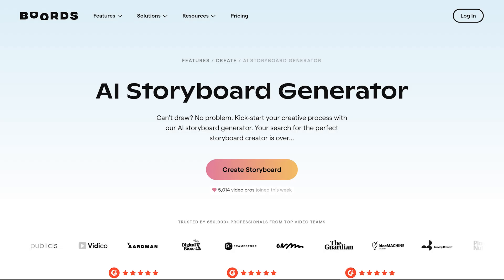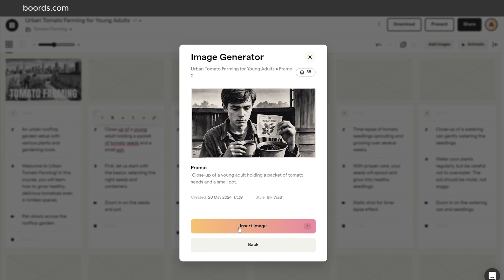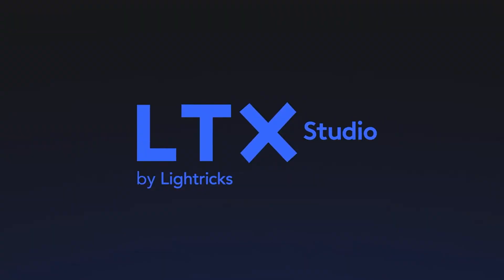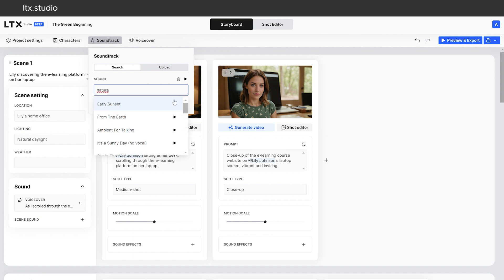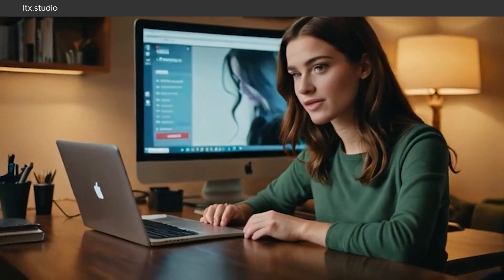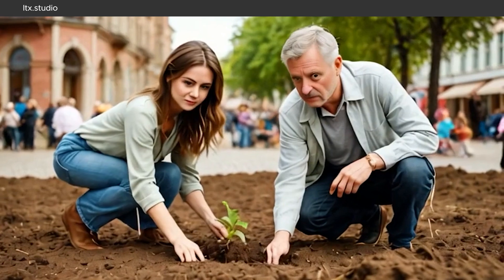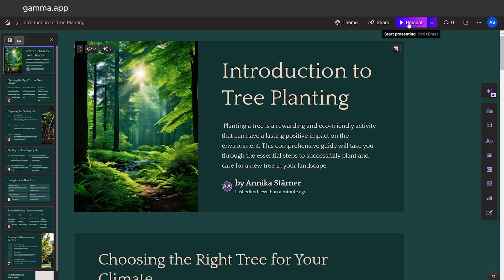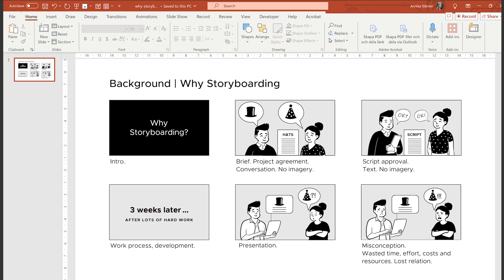Create Storyboards with AI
How does generating storyboards and presentations with AI work? We explored this topic at an AW event in Stockholm (May 2024), focused on networking, learning, edtech and AI. I created this teaser video presentation to offer a brief overview of these tools—Boords, LTX Studio and Gamma—as a basis for our discussion. Check them out!

🕒 TIMESTAMPS
00:00 Intro
00:14 Boords
01:26 LTX Studio
06:28 Gamma
07:38 Why storyboarding?
08:39 Outro: Let's discuss!

🔗 LINKS
Tools explored in the video: